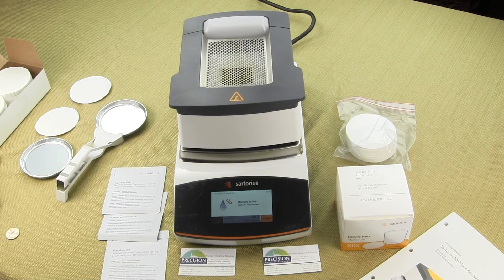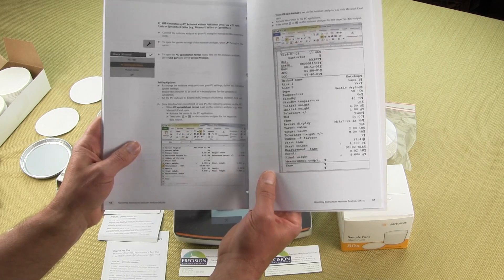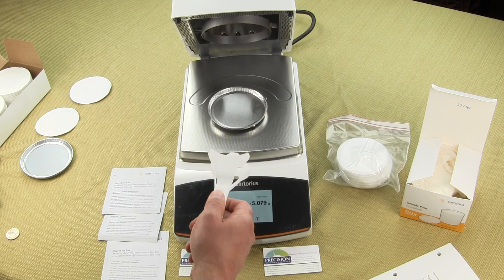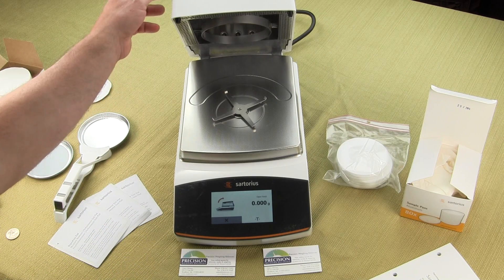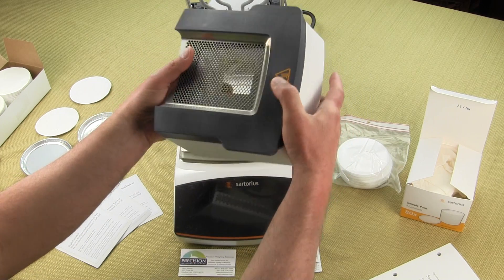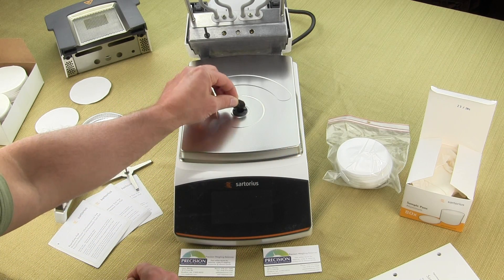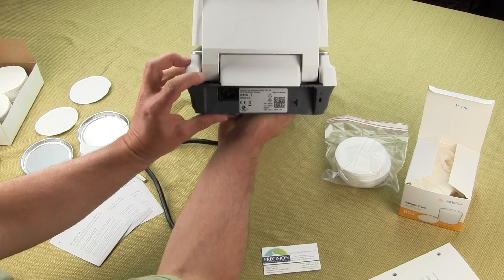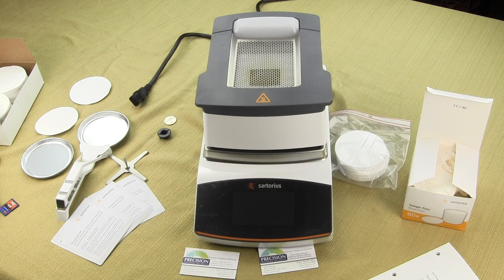Sartorius MA160 Moisture Balance and what comes with this Moisture Analyzer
This is a general overview of what comes with the Sartorius MA160 moisture analyzer. We cover the user manual and the abundance of information contained in the manual and the step by step instructions the user manual offer. This colored manual depicts numerous screenshots of the touchscreen display and just what each icon activates.

You will see the included aluminum disposable moisture pans and filter pads that come standard with the Sartorius MA160. See how the Sartorius' exclusive pan tong works and is the ultimate tool for removing the aluminum moisture sample pan that is typical hot after running a moisture determination test.

We take apart the Sartorius MA160 moisture balance to show you just how easy it is to dismantle and clean. The ergonomic BetterClean design that takes the effort out of cleaning and the sample chamber plate, hood and pan support are  dishwasher safe.

Get a close up look at the AURI infrared heating element that outputs up to 600 watts of drying power. No all heating elements are the same and the MA160 uses a special alloy mix for the metal tubular heating element to create 600W of drying.

Sartorius MA160 includes 3 ReproEasy Pads while no pads are included with the MA37. The ReproEasy Pads are used to verify the moisture analyzer is functioning within manufacturer specifications. The pad is a onetime use consumable item and additional pads are sold in packages of 10 pads. We recommend you download the user manual and reference the section "MA Performance Test" to learn more about this test feature available on both the MA37 and MA160. This is a great alternative to testing your moisture analyzer against sodium tartrate dihyrate. Using sodium tartrate dihyrate requires you to operate at 160C  to release the chemically bonded two water molecules from Sodium Tartrate. The ReproEasy Pad you can run a performance test at 70C, 100C or 130C whichever temperature is closer to your actual sample you test normally.

Another benefit purchasing the MA160 because it has the SD card is the "Results" menu. The analysis results can be viewed, exported or deleted. If you export the data to the SD card it is saved as an XML file and can be viewed with a web browser like Internet Explorer or Firefox. This is a great feature especially for paperless operations or if you need to print results and don't have a Sartorius YDP30 or YDP40 printer. All you need to do is save results to the SD card, open the file on your PC within a web browser and use the printer connected to your computer.

Finally there is a 'Protective Mode" menu that is only available on the MA160.  This allows you to password protect the MA160 moisture analyzer to ensure only authorized persons can make changes to the system settings.

In closing the setting menu you don't have on the MA37 are "Methods", "Results", "Data Backup" and "Protected Mode". These are major features we think are important if you are running many different samples or do not have your method refined for the sample testing.

The MA160 is the pinnacle for all other moisture analyzer manufactures to admire for years to come. Sartorius has delivered a moisture measurement instrument that allows you to take control of your process. Now you'll have a successful strategy and tool to monitor and maintain quality control that can immediately change your process and allow you to deliver the highest quality product. Time and again Sartorius has proven they produce the best weighing instruments in the world. Sure there are lots of low end made in China moisture analyzers on the market today but what good is the equipment if it is not accurate?  Sartorius has over 145 years building balances and without a question the staff at Precision Weighing Balances believes Sartorius is the best. While others attempt to re-engineer pretending their moisture analyzer is "just as good as Sartorius" don't be fooled with second rate. Buy Excellence, Buy Sartorius.

Some companies imitate or duplicate but Sartorius innovates creating precision laboratory weighing equipment that marvels the world.

We are Precision Weighing Balances an Authorized Sartorius Distributor.